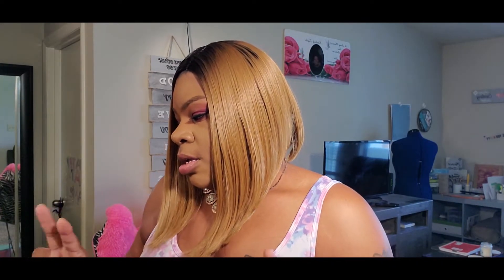Fashion on a budget Ross lookbook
Thank you for taking the time out to spend time in our home. In our home we do our best to show you who we are with no filter.

My goal is to show you that you can look your best on the outside on a budget for you can feel your best on the inside. I go out to find affordable looks under $50. In this lookbook I found 5 looks for only $47.88. The key to finding affordable looks is take your time and look. All these looks came from Ross dress for less

Look 1 full price $8.99

look 2  full price $11.99

look 3  clarence $ 7.99

look 4 clarence $8.99

look 5 Clarence $7.99

ilovethislifeilive